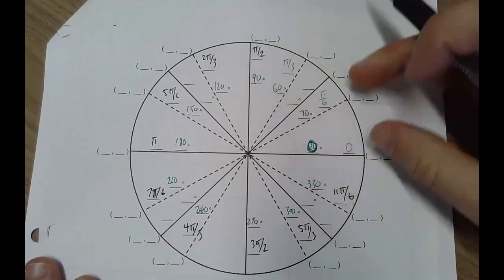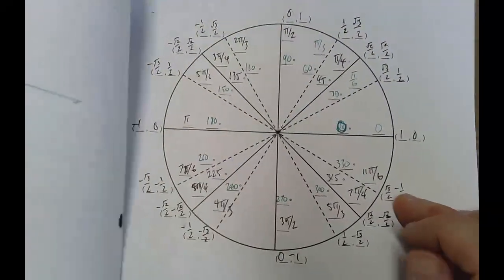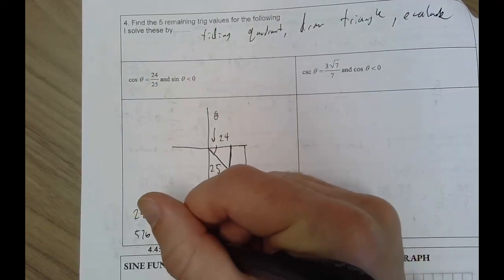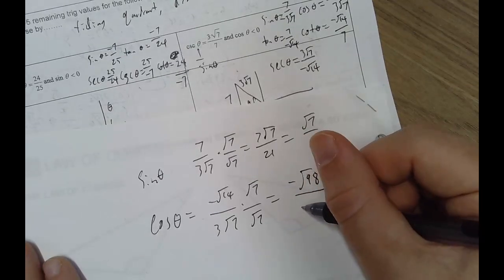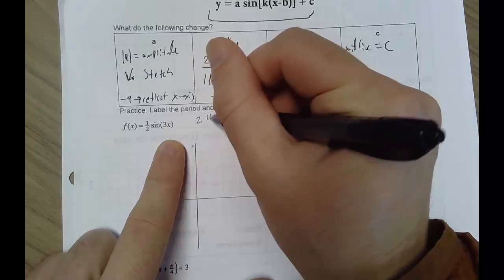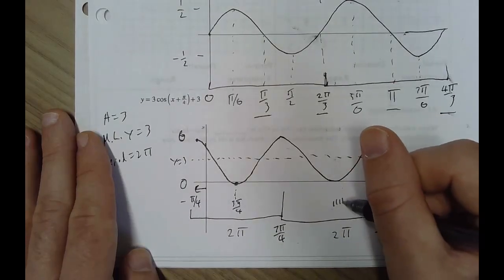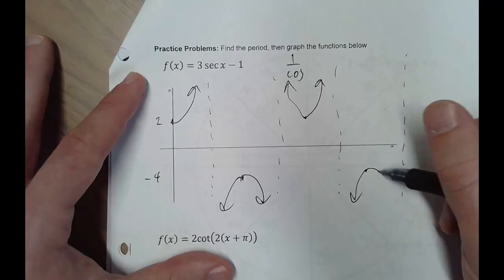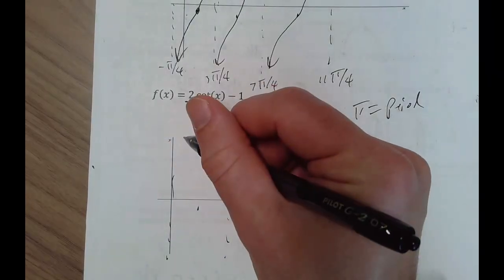Precalculus 4.3 - 4.5 Quiz Review Guide